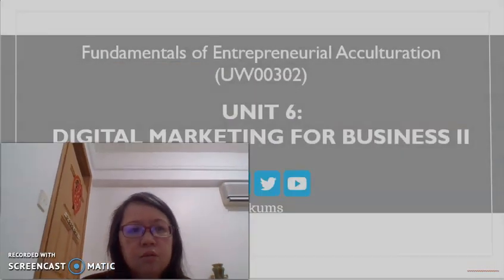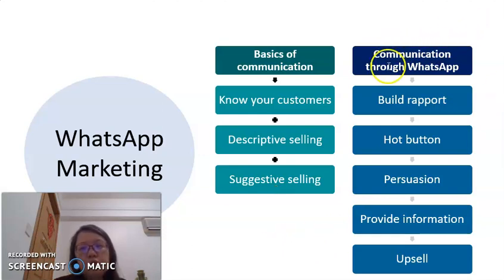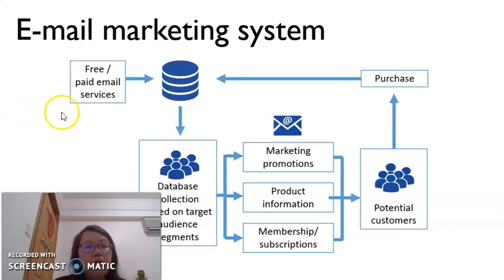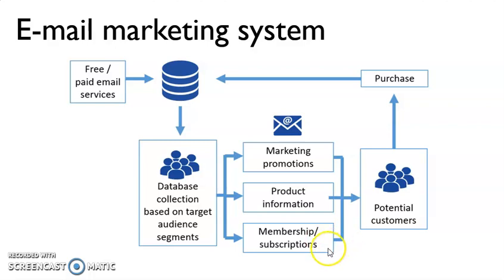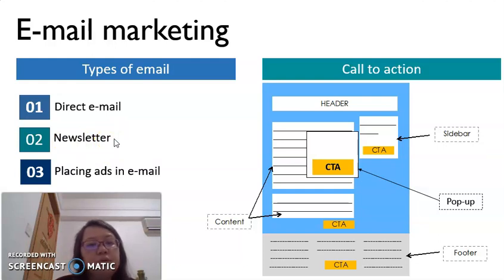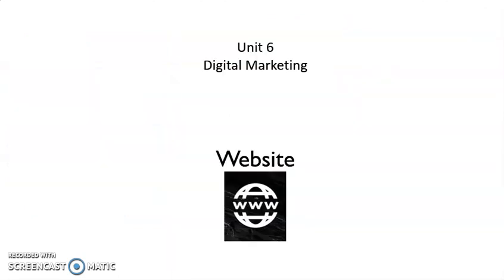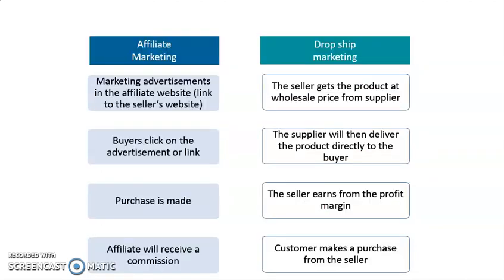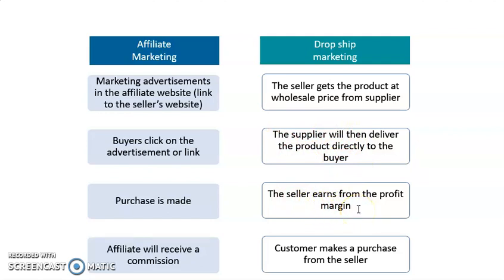Unit 6 4 Digital marketing 4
This is the 4th video explaining digital marketing.